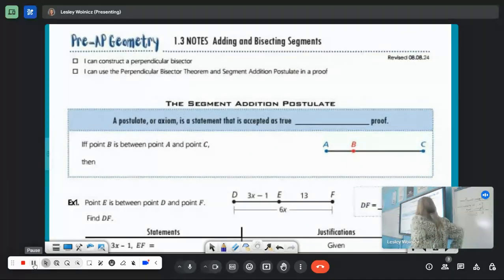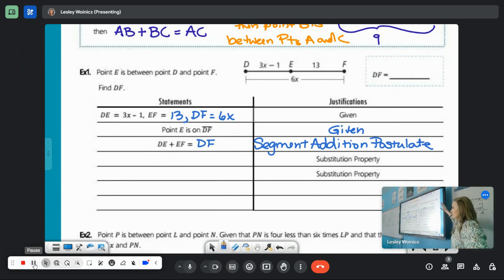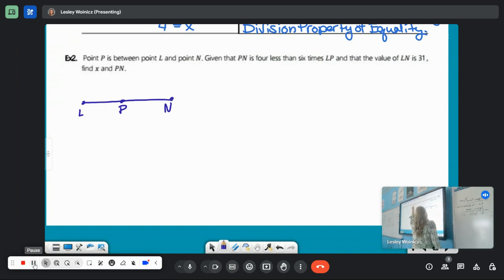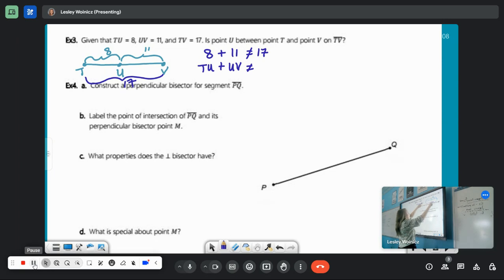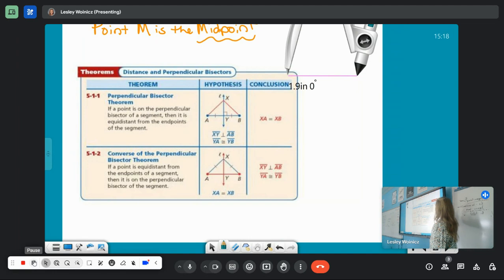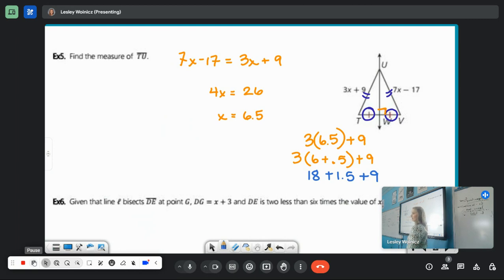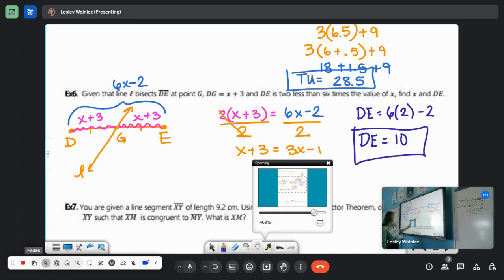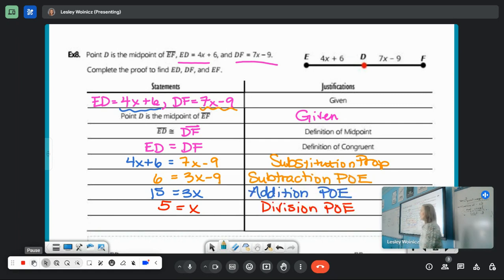G1.3 NOTES PART 1 2425